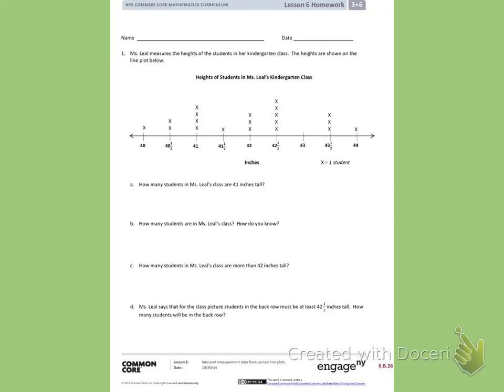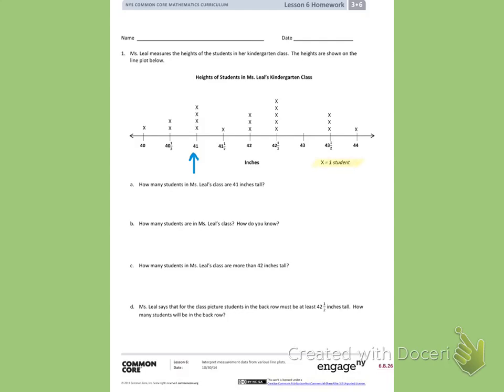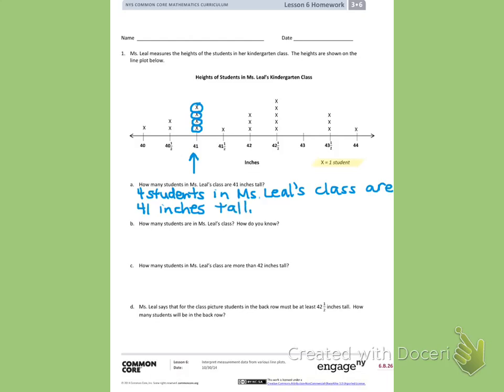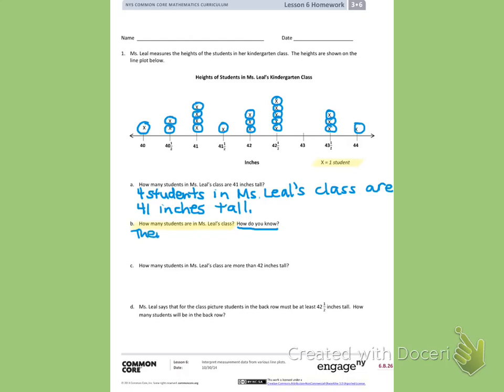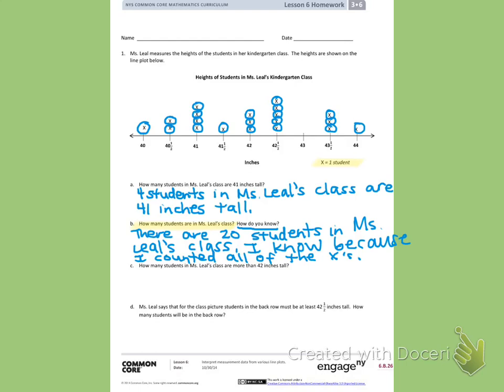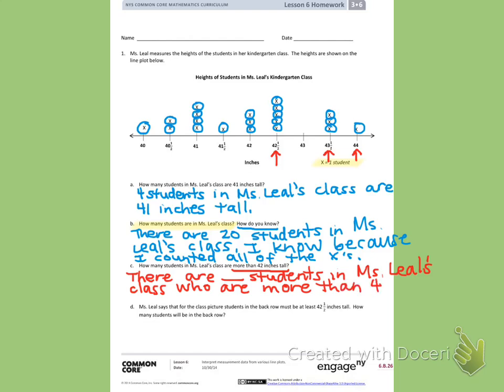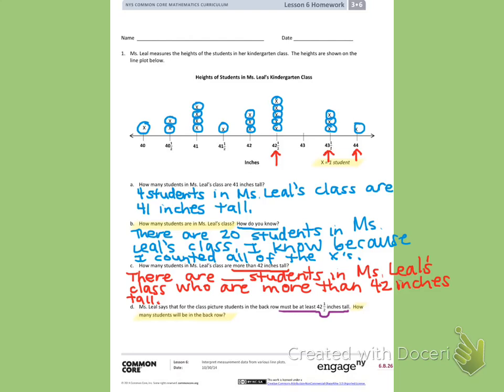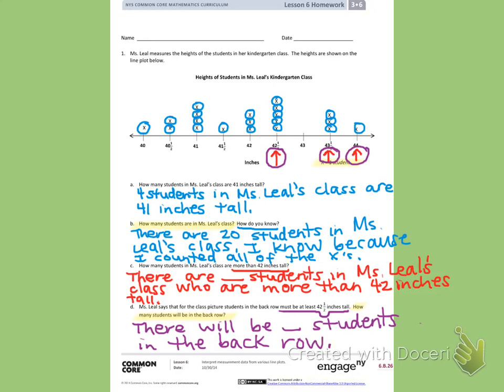GR3 M6 L6 Pg1